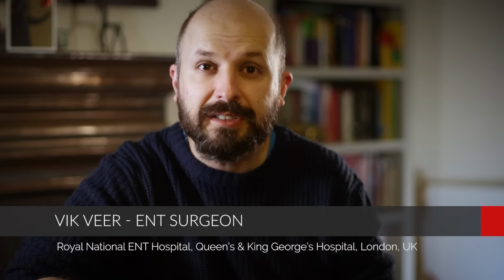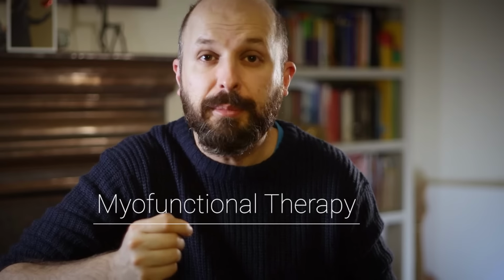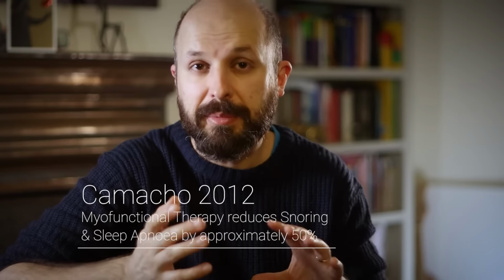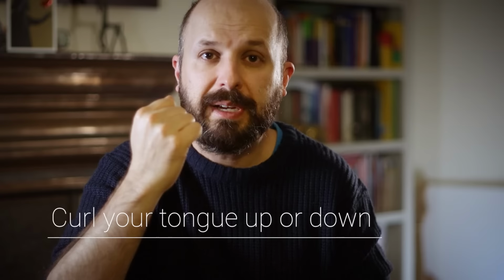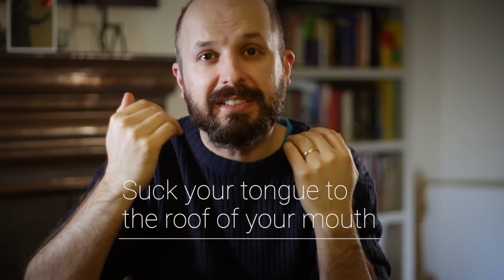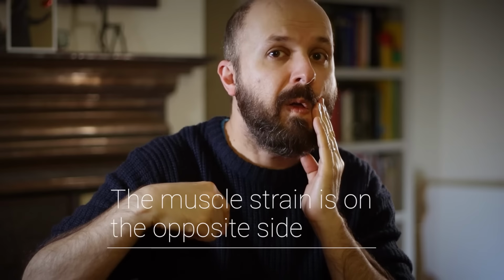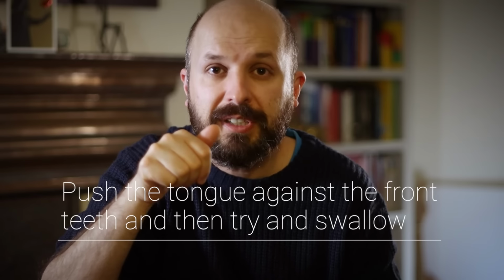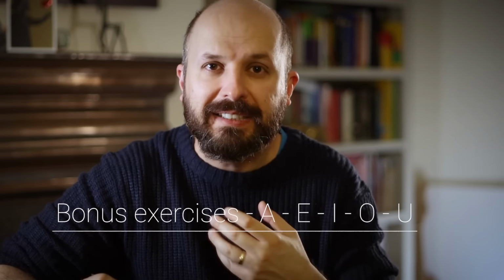Five Exercises for Snoring and Sleep Apnoea (Updated)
This updated video describes the exercises that help reduce snoring and sleep apnoea by about 50%.  I have made this video for my NHS patients as I do not have access to myofunctional therapy yet in my Snoring and Sleep Apnoea clinic at the Royal National ENT Hospital (part of the UCL NHS sleep department in London).  Please have a look at my myofunctional video for more information.  These exercises are meant to complement the therapeutic options available in my snoring and sleep apnoea clinic on the NHS.

I have updated the sound, lighting, and made it shorter to answer the criticism I have had from the other video.  I hope this is more accessible for everyone.

I see I made a mistake on the video - the paper by Camacho was done in 2015 - here is the link for you.
Camacho Myofunctional Therapy to Treat Obstructive Sleep Apnea: A Systematic Review and Meta-analysis. Sleep. 2015 May 1;38(5):669-75.

Mr Vik Veer - ENT Consultant and lead for the Sleep Surgery department at the Royal National ENT Hospital, London.

NEWSLETTER
If you would like more information, news and have access to various devices I give away for free, please sign up to my Newsletter.

ANTI-SNORING PILLOW
To buy my anti-snoring pillow go to IWantGreatSleep.com

Chapters
0:00 Introduction
0:15 NHS treatment options for Snoring and Sleep Apnoea
0:21 How tongue and throat exercises help people with snoring and sleep apnoea
0:58 Myofunctional therapy and Snoring and Sleep Apnoea
1:31 Evidence that these exercises work (Camacho 2015 - link above)
1:50 The 1st exercise for snoring and sleep apnoea (poke out your tongue)
2:15 Problems with a tongue tie
2:30 Curl your tongue if you have a tongue tie
3:05 The 2nd exercise for snoring and sleep apnoea (Suck your tongue to the roof of your mouth)
3:21 More advanced techniques for the second exercise
3:40 The 3rd exercise for snoring and sleep apnoea (cheek poke)
4:17 4th exercise for snoring and sleep apnoea (drop your tongue down)
5:11 5th exercise for snoring and sleep apnoea (tongue thrust and swallow)
5:29 Bonus exercises for snoring and sleep apnoea
5:56 Conclusion